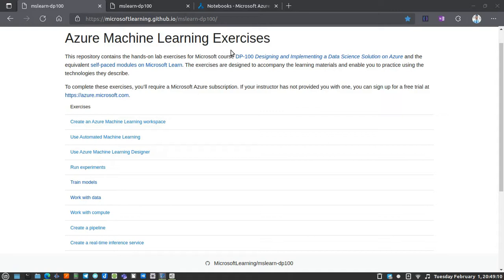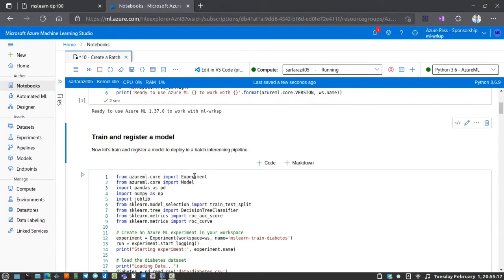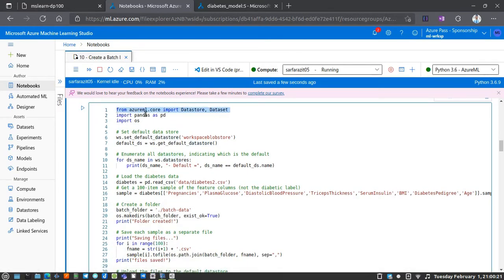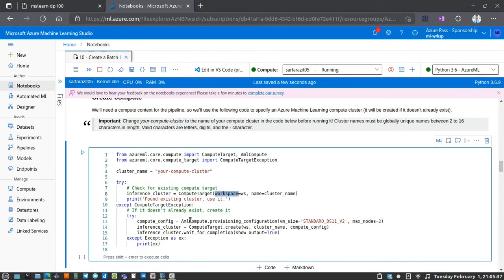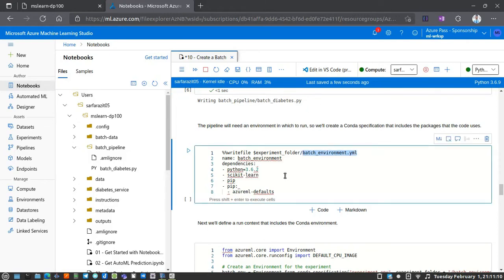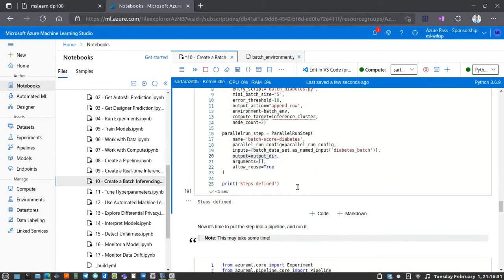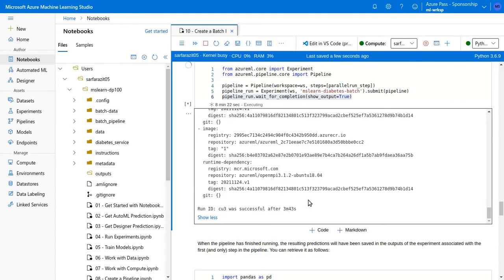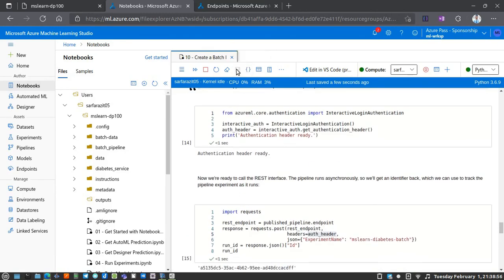Part 10 - Create a Batch Inferencing Service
Create a Batch Inferencing Service
In many scenarios, inferencing is performed as a batch process that uses a predictive model to score a large number of cases. To implement this kind of inferencing solution in Azure Machine Learning, you can create a batch inferencing pipeline.